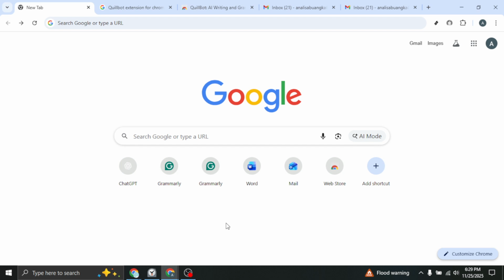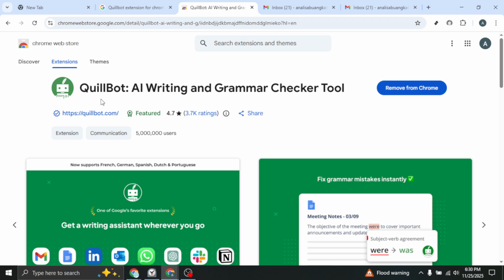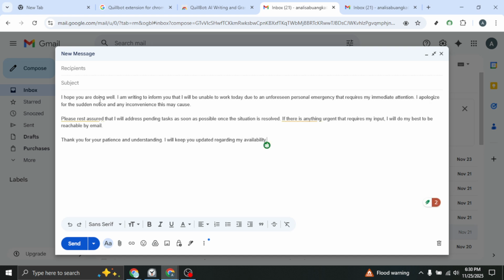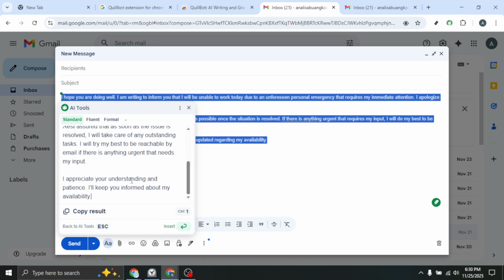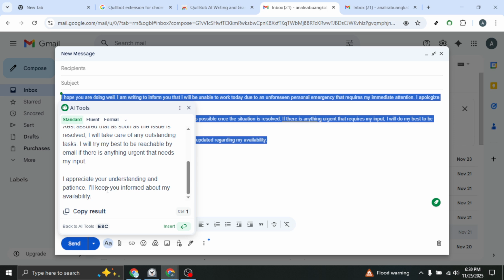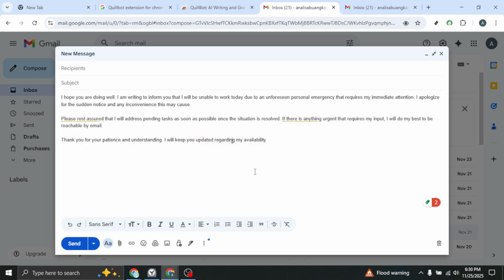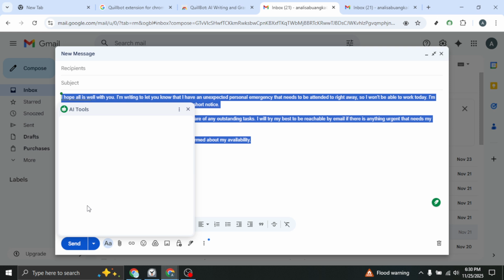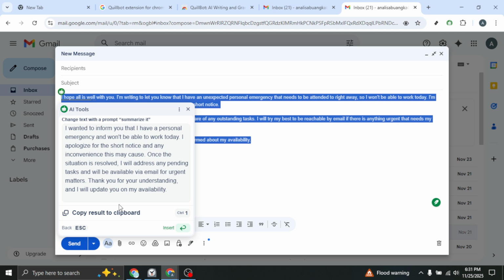How to Integrate QuillBot with Gmail for Paraphrasing & Summarizing (Updated 2025)